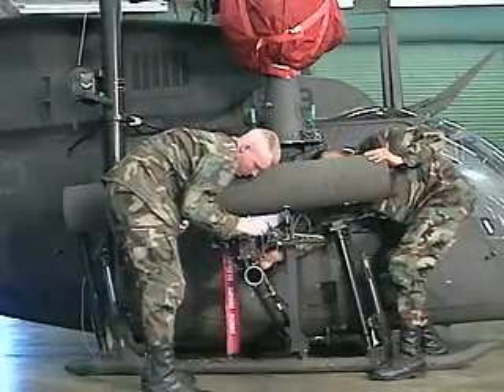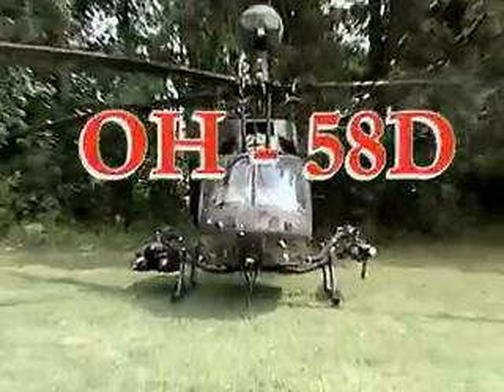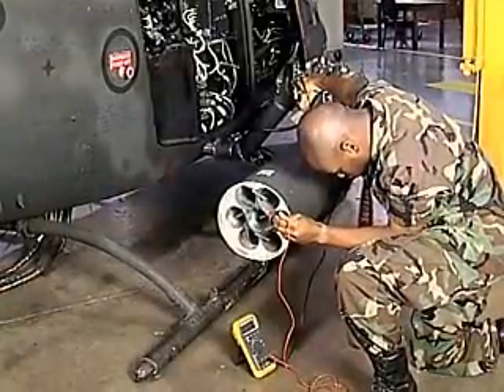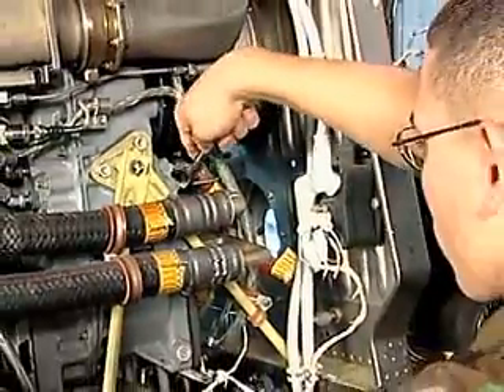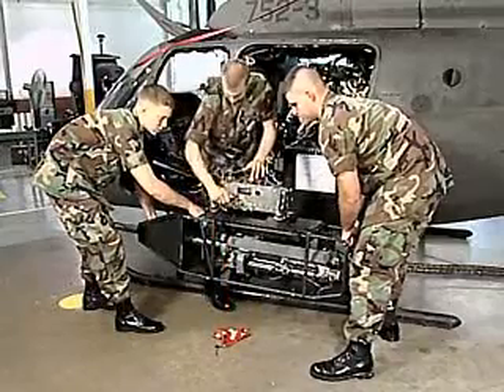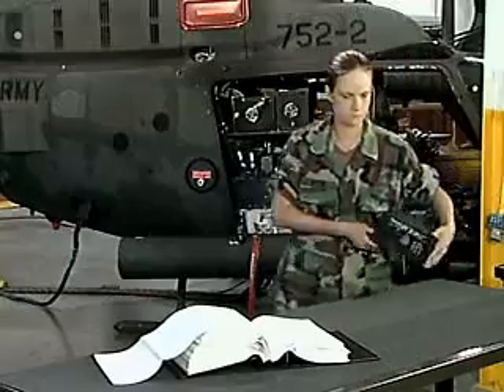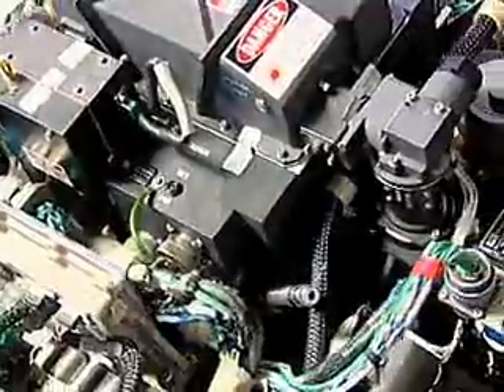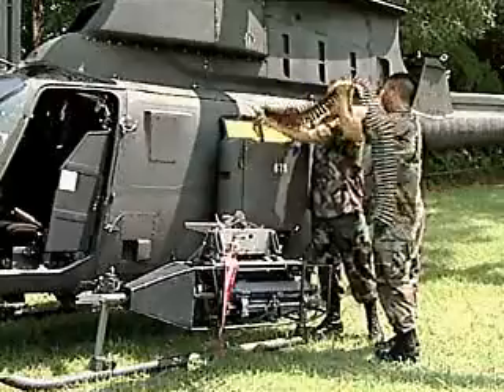Army MOS 15J OH-58D/ARH Armament/Electrical/Avionics Systems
Army MOS 15J OH-58D/ARH Armament/Electrical/Avionics Systems Repairer